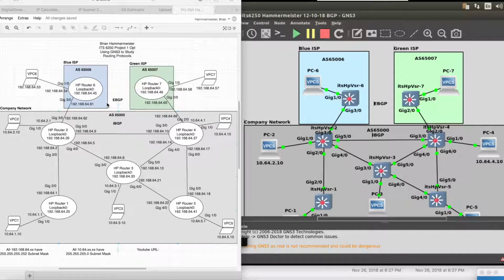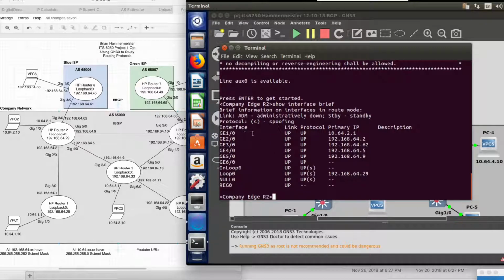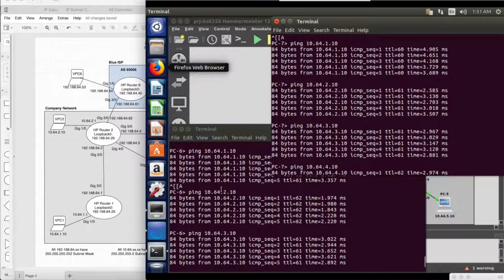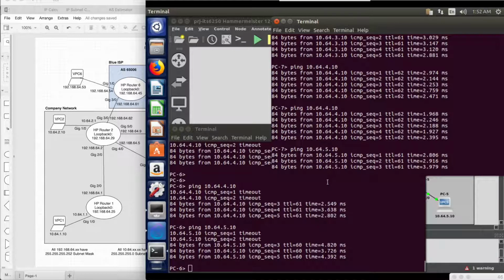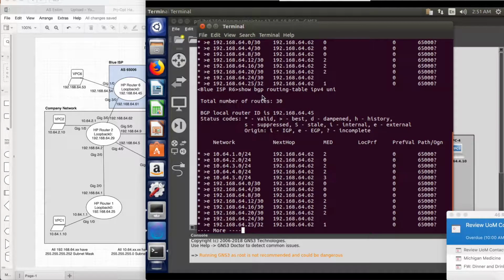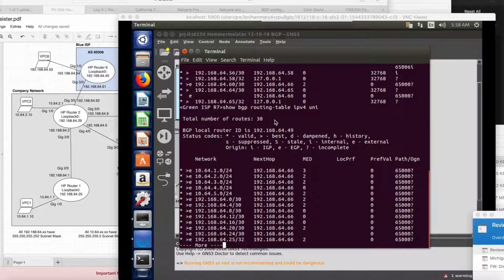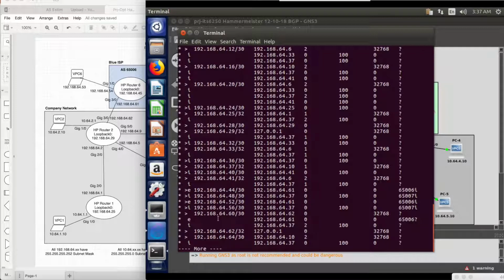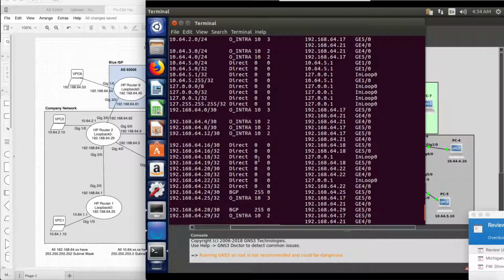ITS6250 Prj 1 Optional Hammermeister